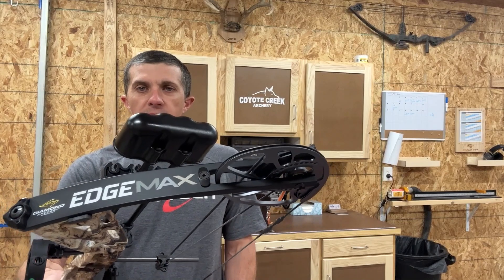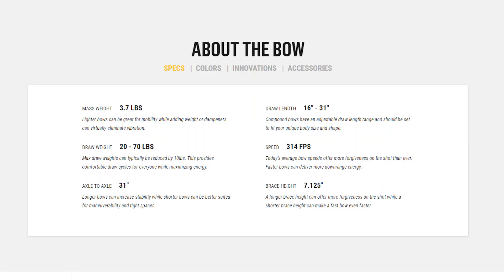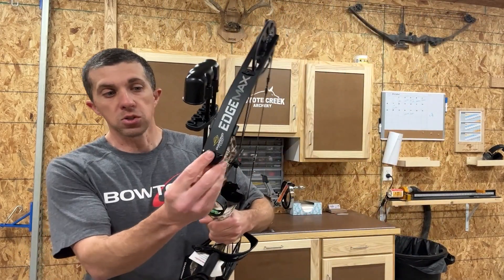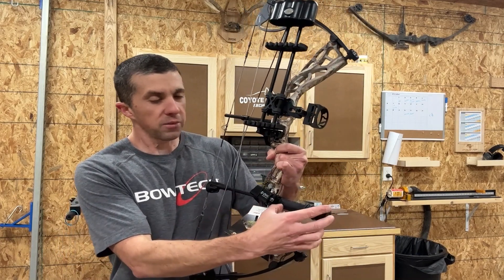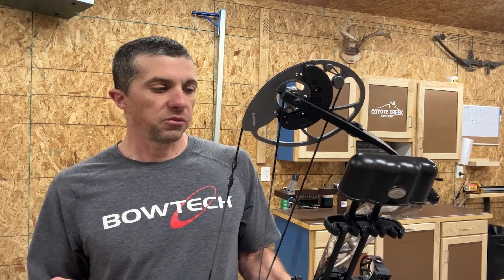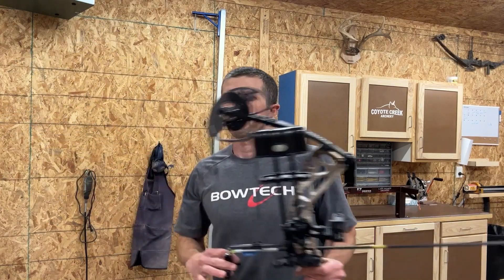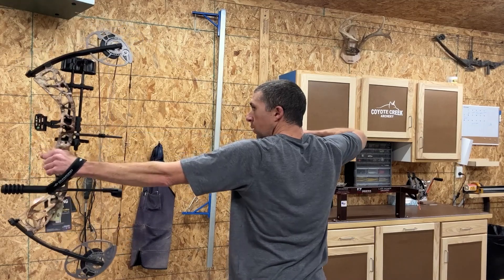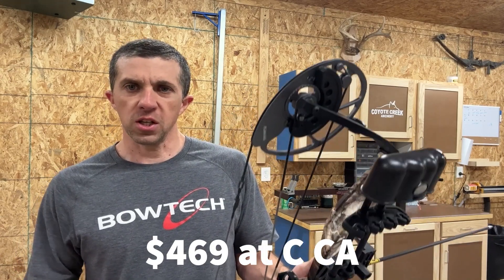Diamond Edge Max at Coyote Creek Archery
Coyote Creek Archery owner Matt Carroll discusses the Diamond Edge Max.